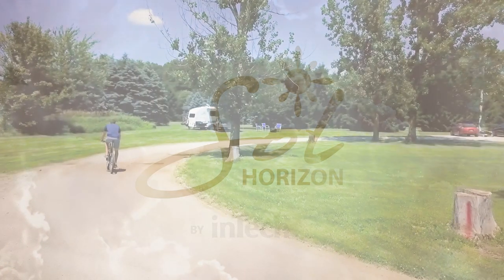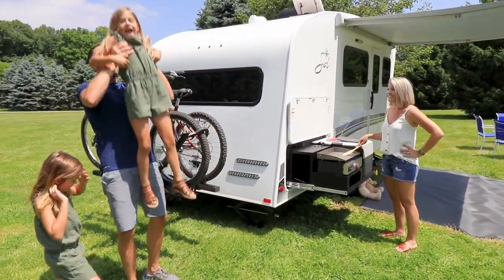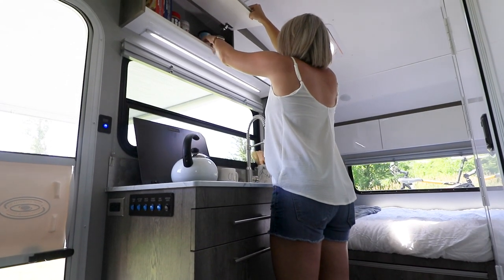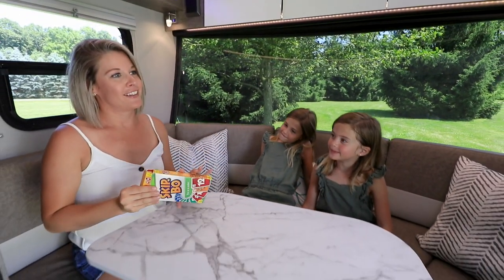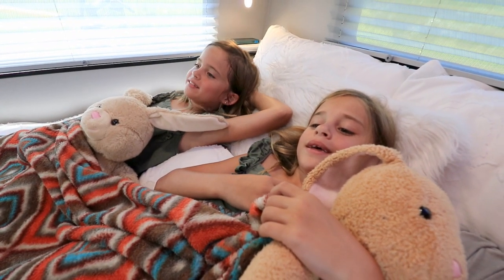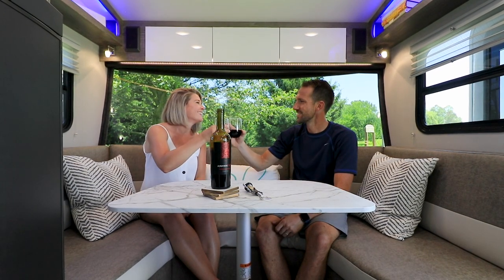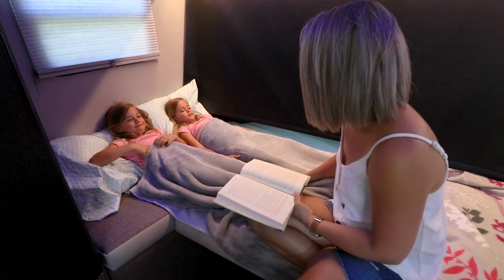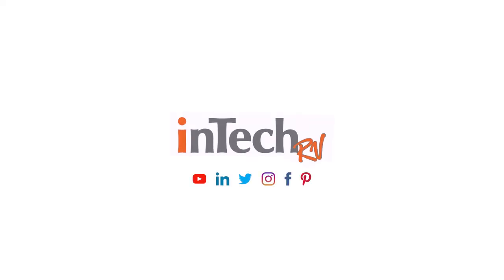Sol Horizon by inTech RV